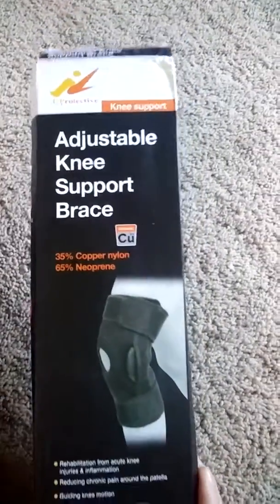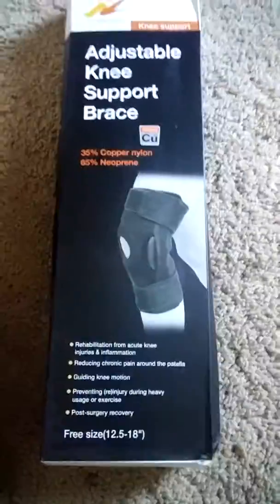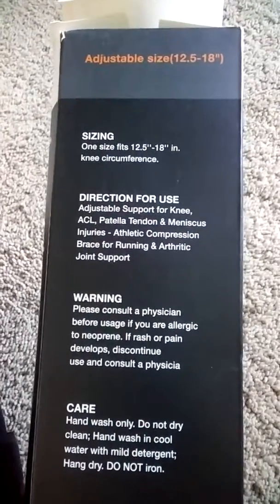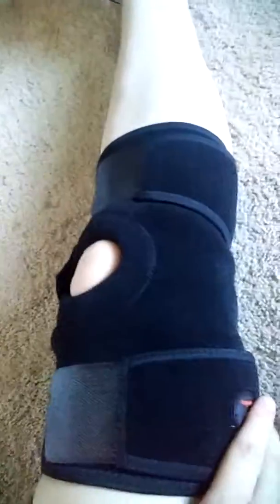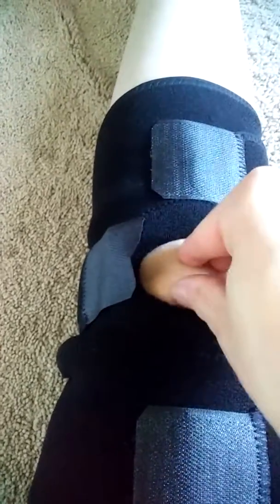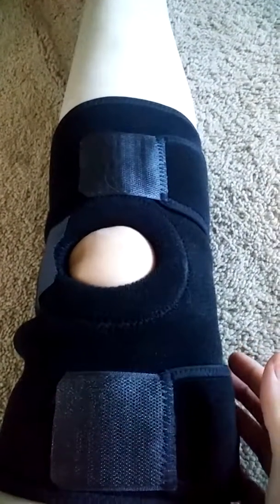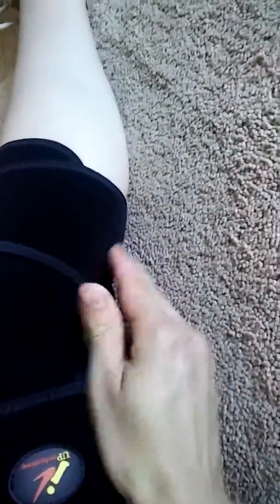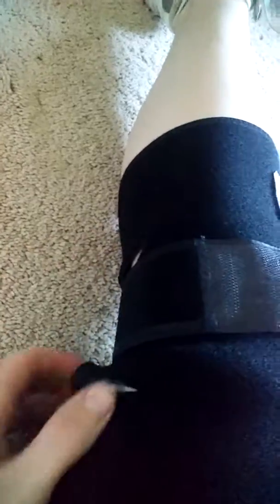UProtective Knee Support Brace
I received the Protective Knee Brace Support for free in exchange for a social deal. It comes in black and is a very soft material on both sides. There are 3 straps that you wrap around to velcro brace together. It says it is antibacterial and breathable material. It was in the 80s today though and I felt like my leg was sweating for the short amount of time I used. I got it to give me more support for exercising than the one strip piece ones I have for walking. There is a ring that the knee sits in, so that it doesn't dislocate and it is supposed to help with pain. My knee is currently not in pain though. It took me a little bit to get adjusted correctly. I laid my leg flat to get it on right. It says it is one size fits all. There is quite a bit more space it for my little leg, but adjust fibers. There are two small holes in the back area. Not sure what they are. Maybe for air circulation?
Here is a link to check it out